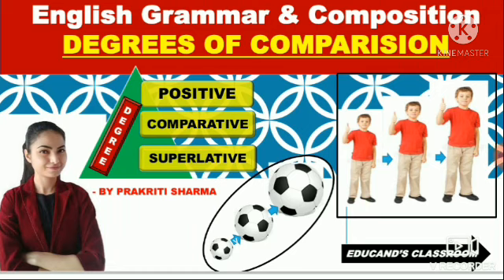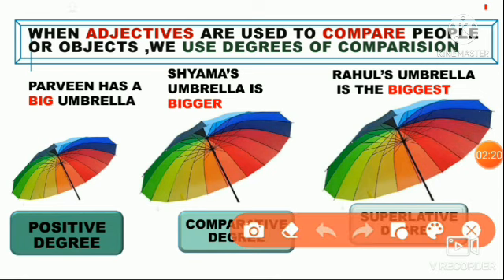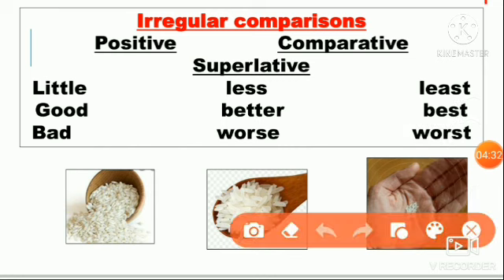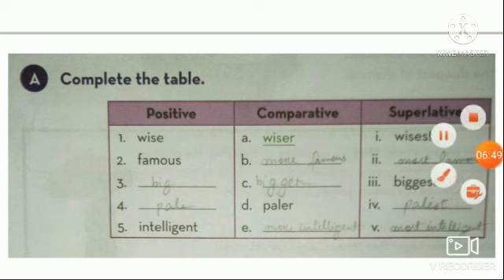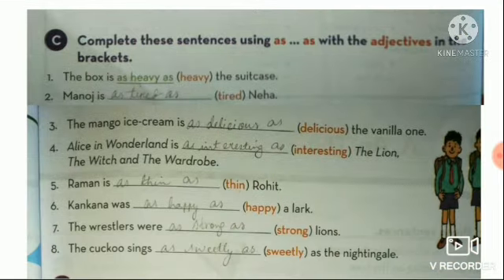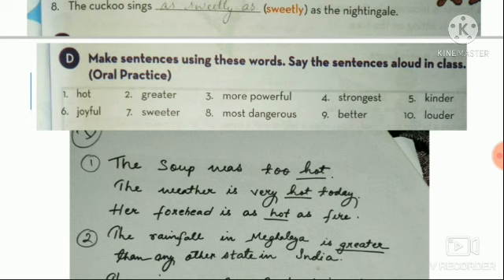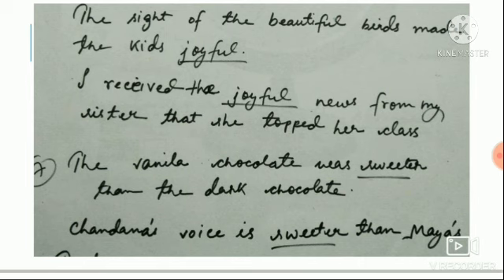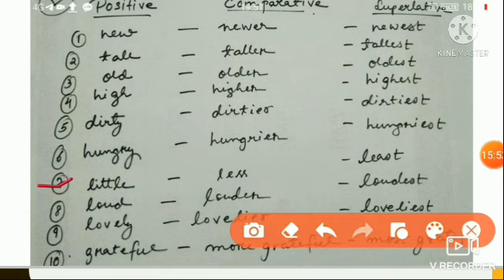what are degrees of comparison in English grammar/positive,comparative,superlative degree in English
hello everyone! Welcome to Educand's Classroom, I am Prakriti.

This video will  tell about what are the degrees of comparison in English grammar. Degree of comparison  refers to how to use the adjectives used to compare the noun. Adjectives had three degrees
2:17 Positive Degree has no comparison(big)
2:33 Comparative Degree is used to compare two things, persons or places(bigger)
2:46 Superlative Degree is the highest degree which is used more than two things, persons or places (biggest)

Queries solved:
what are adjectives?
what are degrees of comparison?
what are the rules to form comparative adjectives?